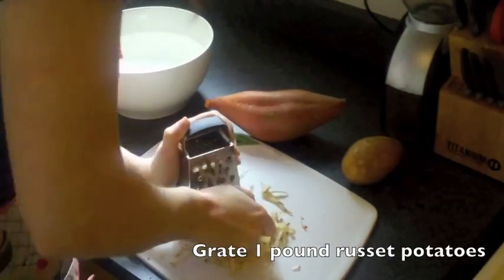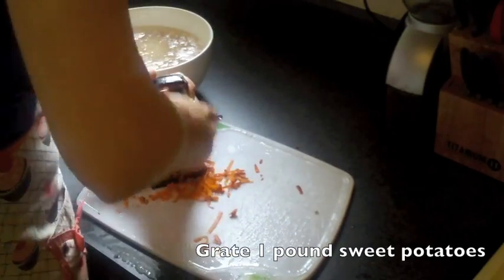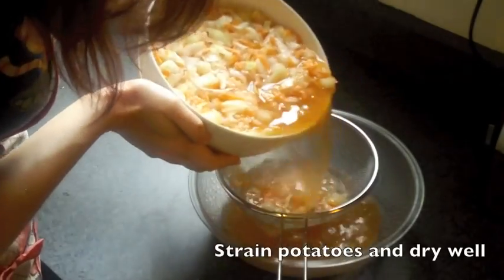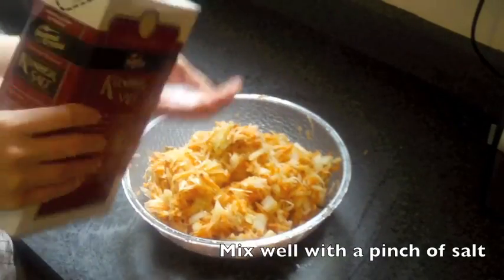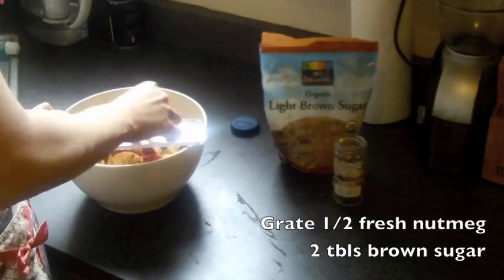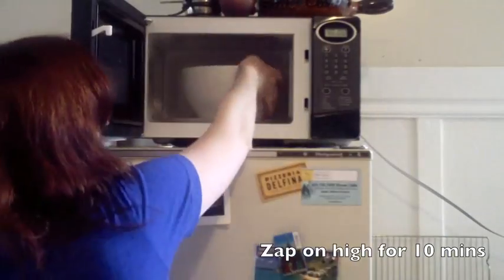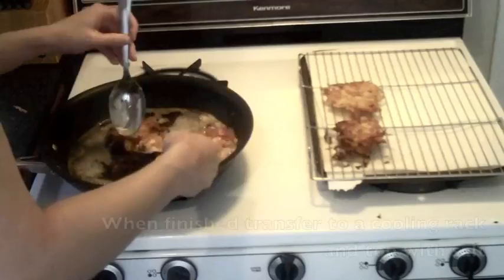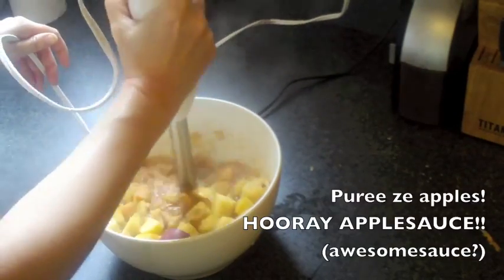Cooking with Awesome: Festival of Fried Foods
In which Morgan teaches you how to make latkes and applesauce.